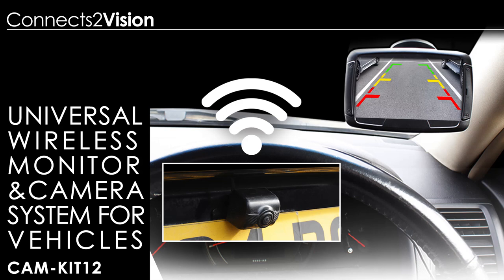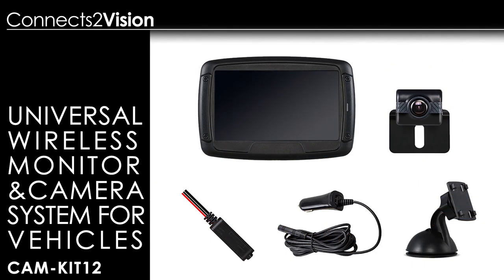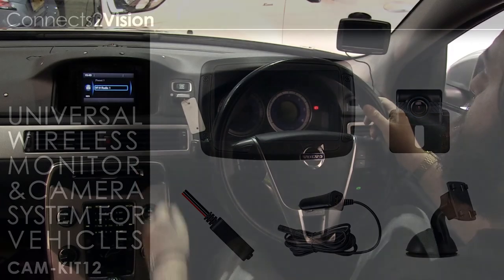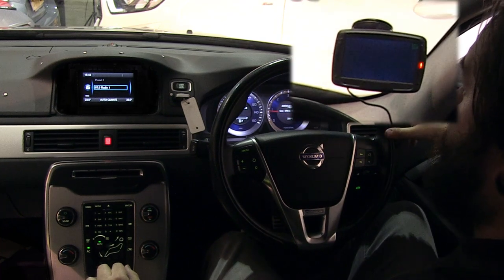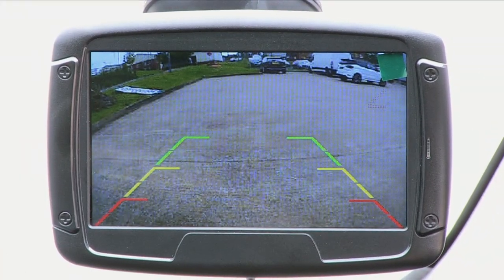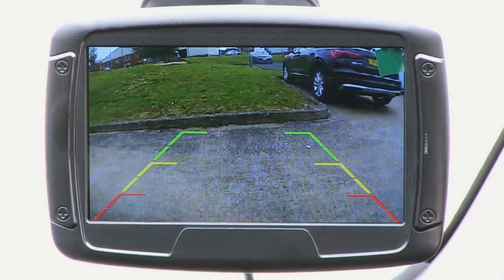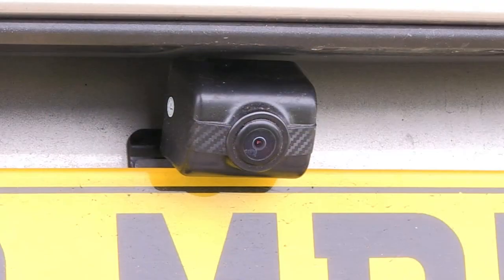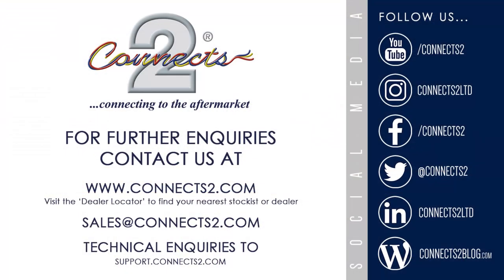Wireless camera and monitor system for cars and vans - CAM-KIT12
Transmit high quality images up to a distance of 100m with the CAM-KIT12 camera kit from Connects2 Vision.

The CAM-KIT12 combines a versatile 4.3” monitor with a robust IP68-rated reversing camera that connect wirelessly to provide an image over a distance of up to 100 meters. Now, even the largest vehicles can take advantage of powerful reversing camera technology with one, simple installation.

To see more products within our Connects2 Vision range, head on over